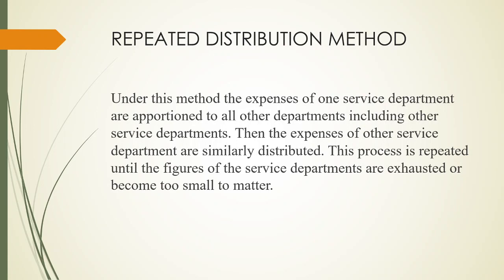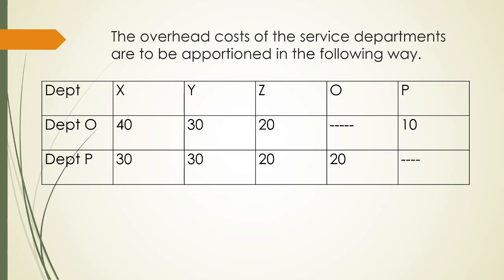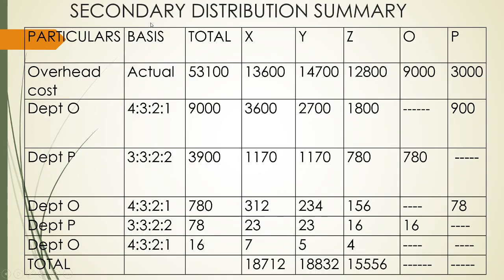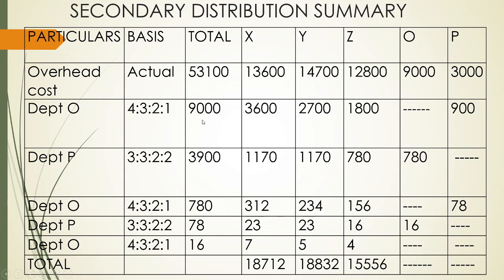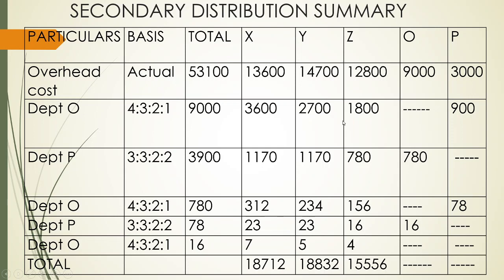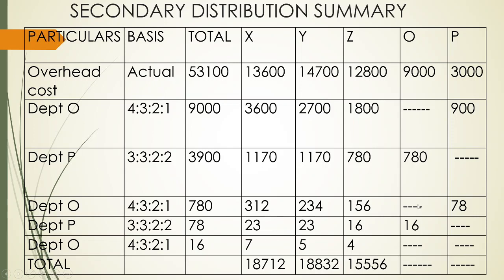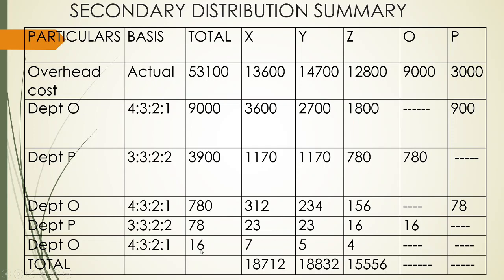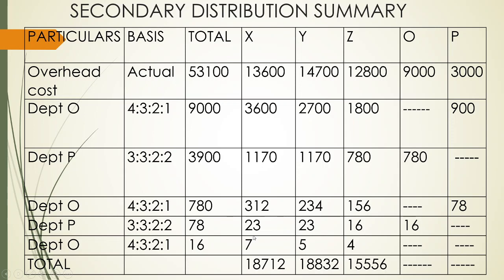Repeated Distribution method 1 CMA Session 20 Secondary distribution of overheads